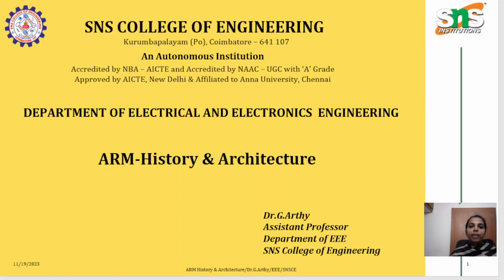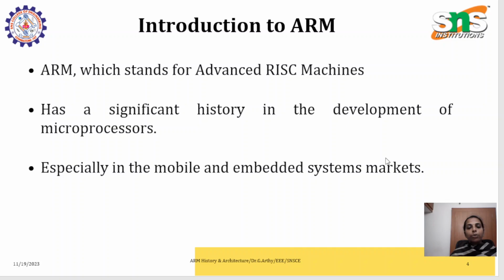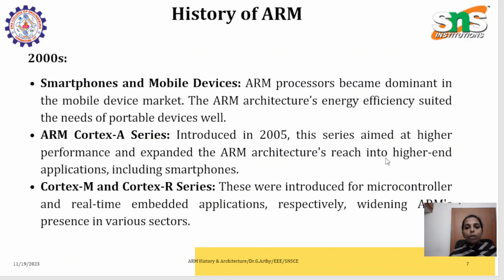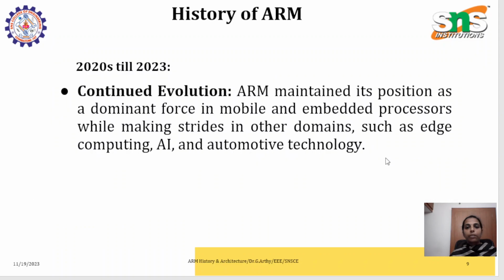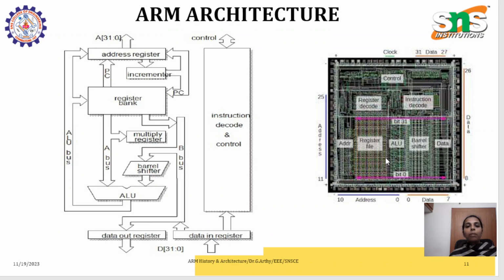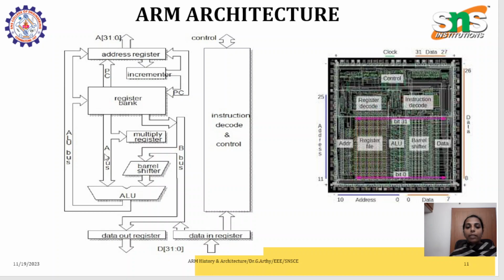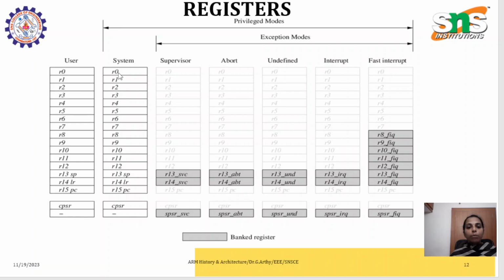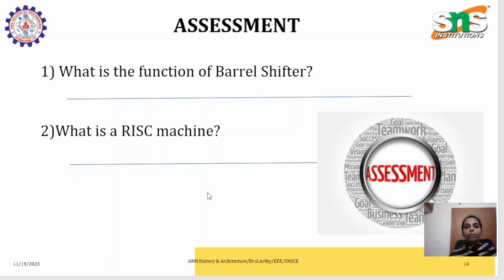Dr.G.Arthy | ARM History & Architecture | SNS Institutions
This video discusses about the history of ARM starting from 1980s to 2023. The various stages of development of ARM has been discussed. Also, the architecture of ARM and registers of has been discussed in the second part.
Finally the advantages of ARM are mentioned.